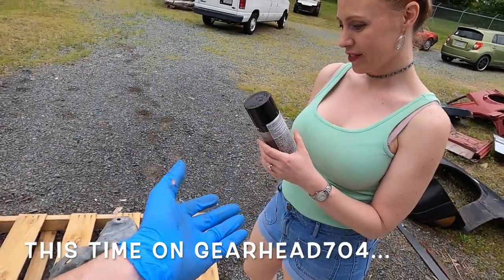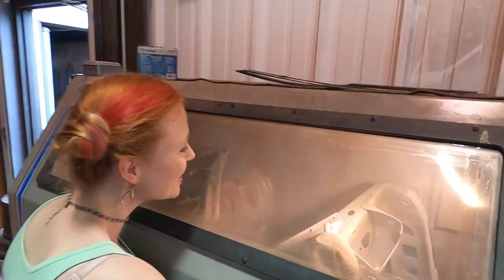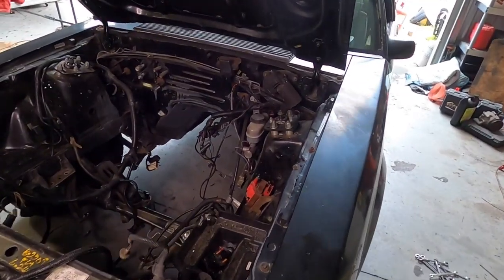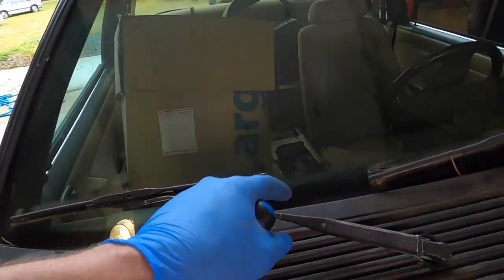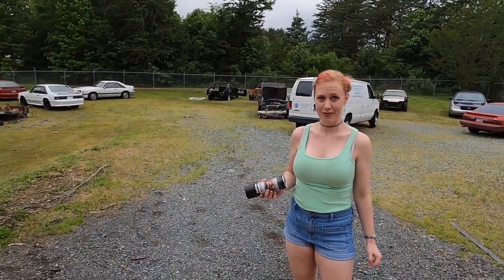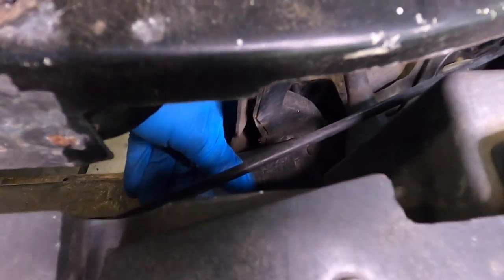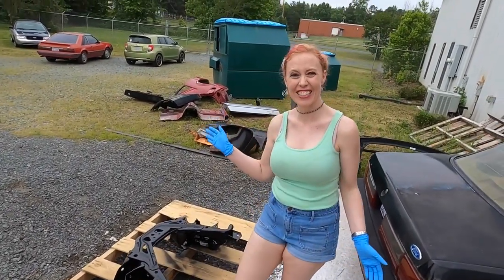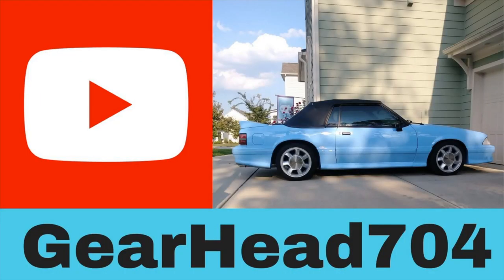SHE SPRAY PAINTED MY K MEMBER! // SSP FoxBody engine bay paint prep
This time on the SSP I get some help from Tiffany on painting the K member and starting prepping the engine bay for paint.

Wonderful, Oh La La, Oh, My Life